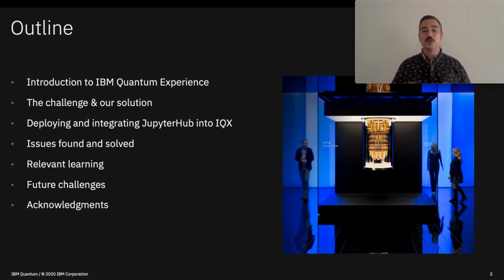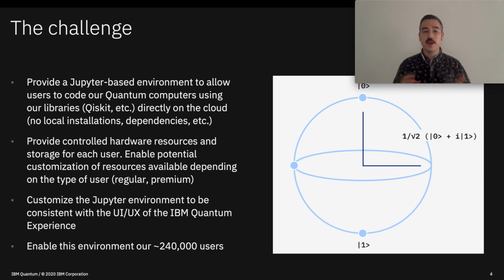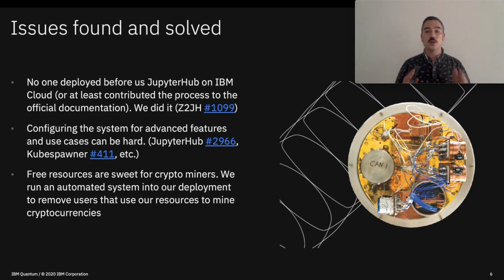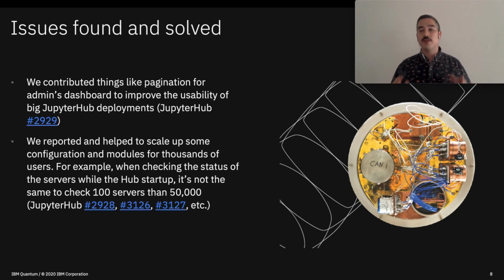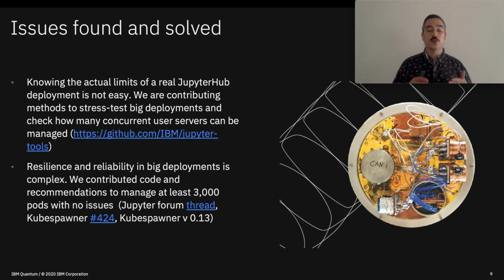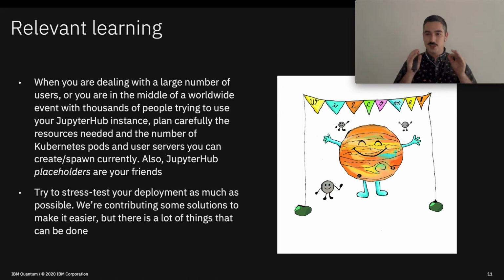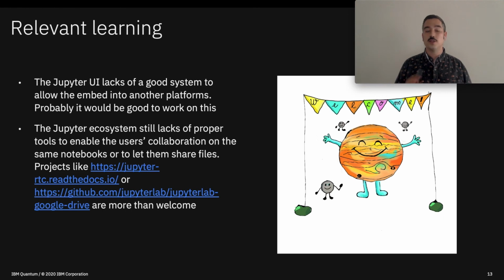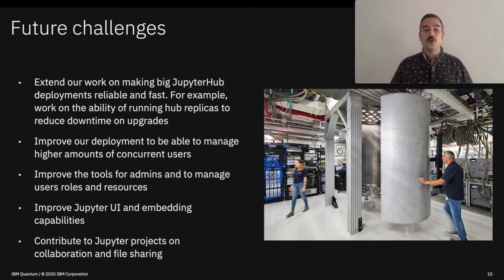Juan Cruz Benito - IBM Quantum Experience Notebook | JupyterCon 2020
Brief Summary
Since IBM put online the first cloud accessible quantum computer in 2016, there has been a surge of interest in accessing these systems. Among the different tools that IBM Quantum Experience provides to the quantum computing community, the cloud-based Jupyter Notebooks are a core part. This talk introduces how we enable ~240,000 users to use these notebooks via a JupyterHub deployed in Kubernetes.

Outline
How can we enable a complete online experience for IBM’s Quantum Experience users to access all of our quantum devices and software libraries effortlessly? That question fired a research and engineering process at the core of the IBM Quantum cloud software team to provision, and integrate with our software, a JupyterHub deployment on Kubernetes available for ~240000 enrolled users. In this talk, we discuss how we have integrated JupyterHub with our already existing IBM Quantum Experience platform and how we are leveraging the power of the JupyterHub to provide the best experience to the users. Among other aspects, during the presentation, we cover how we have solved, and we're still addressing issues related to custom authentication with our platform, performance, look & feel, permanent storage per user, user environment tailoring, provision of pre-installed software like Qiskit and other quantum-related software and tutorials, automation of the selection of custom hardware resources for different users, how we deal with malicious users, or how we handle ~800 concurrent user servers during our last May 4th challenge To conclude the presentation, we will share some final reflections of our experience and plans we have to continue developing our platform and contributing to the Jupyter ecosystem.

JupyterCon2020
JupyterCon 2020

JupyterCon2020
JupyterCon 2020

JupyterCon2020
JupyterCon 2020